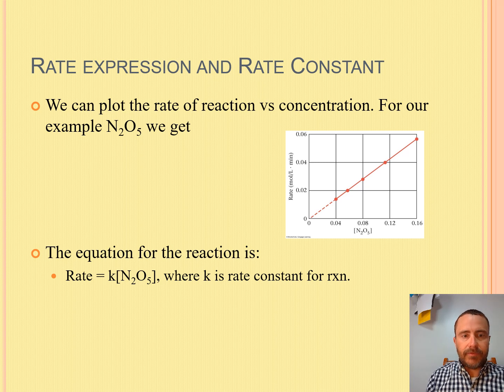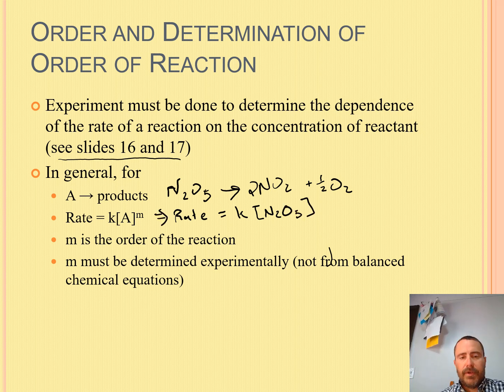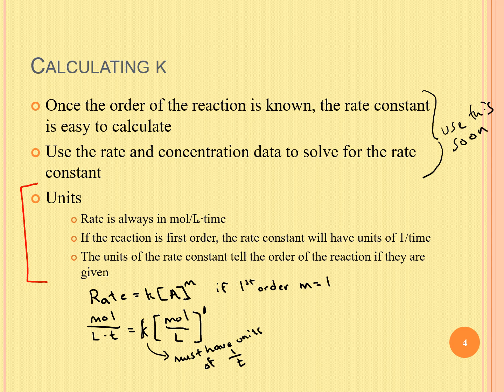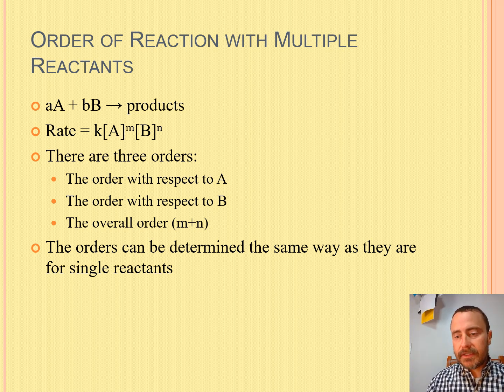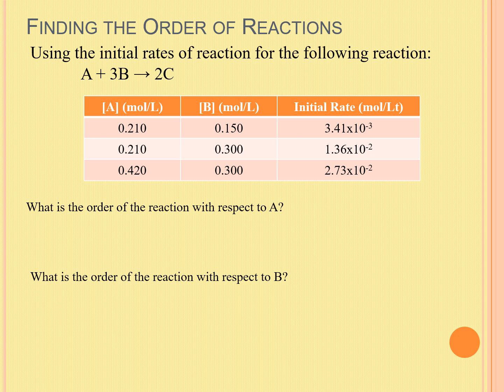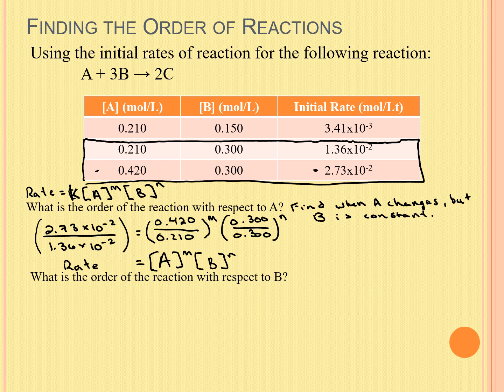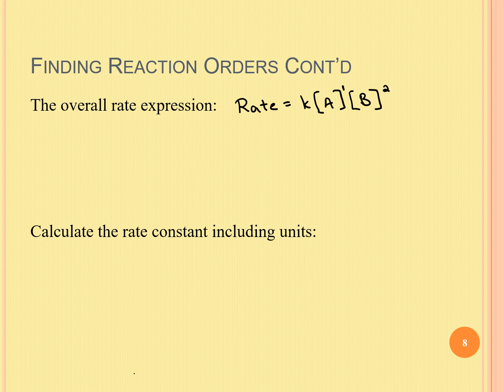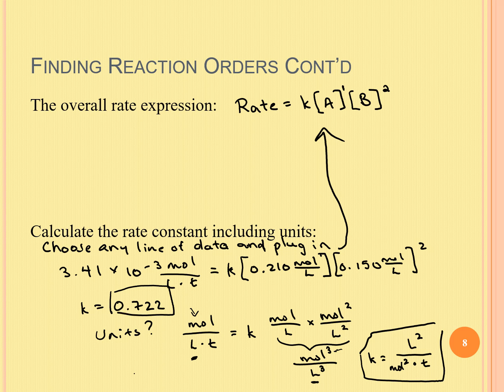Ch12.2 Rate Constants and Orders of Reactions